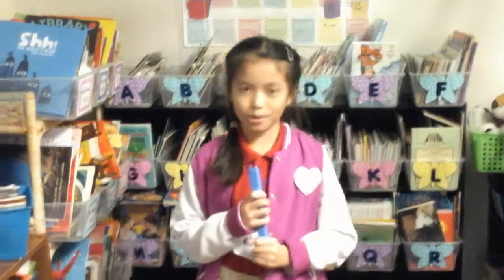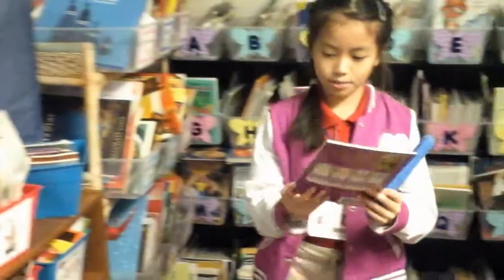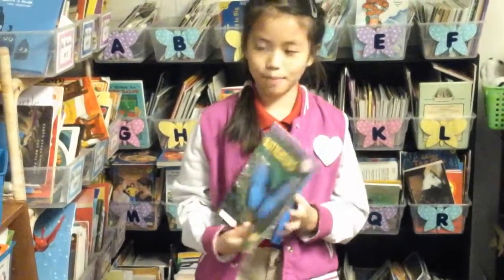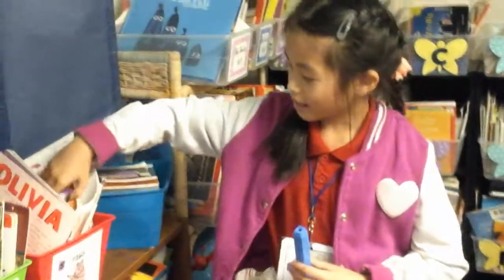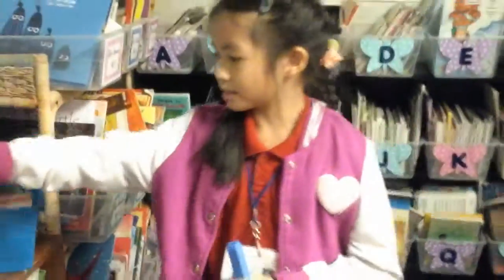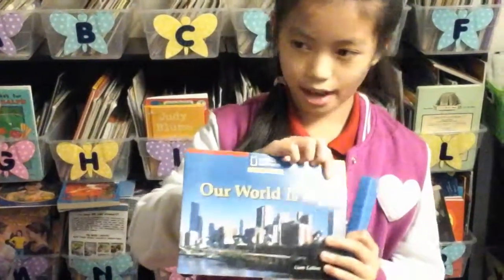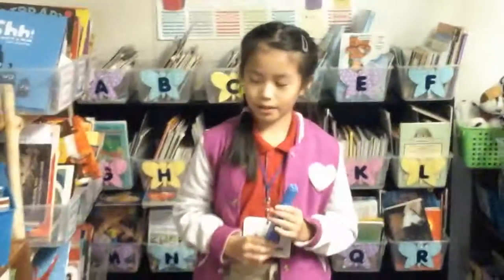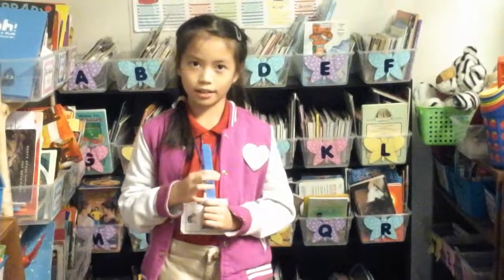Our classroom library